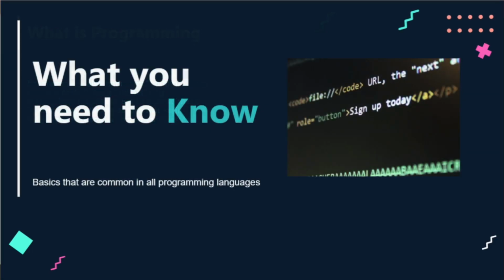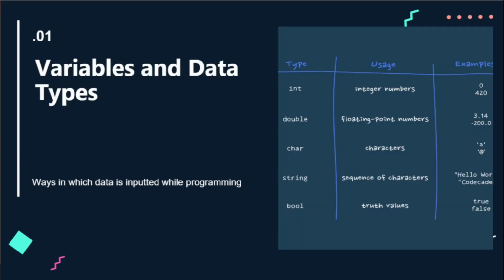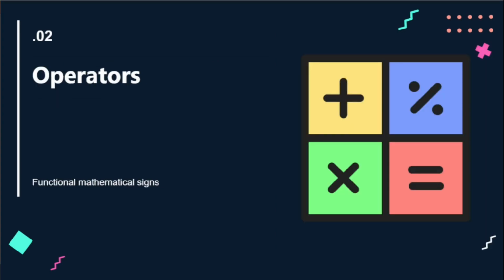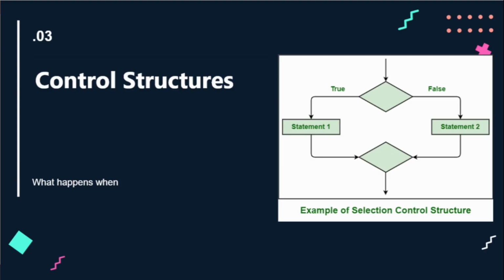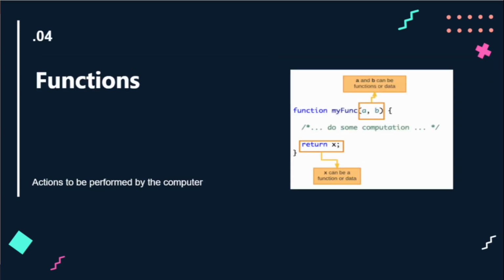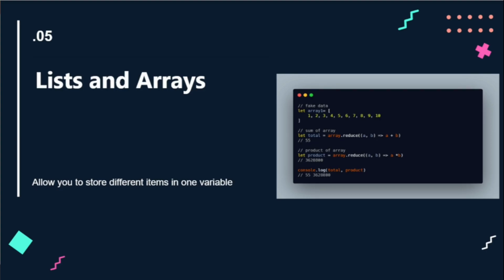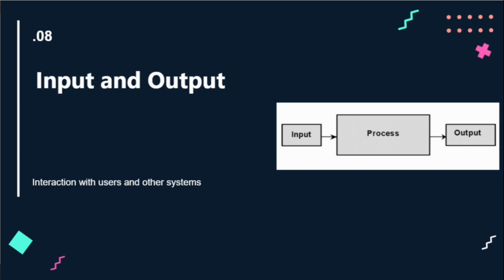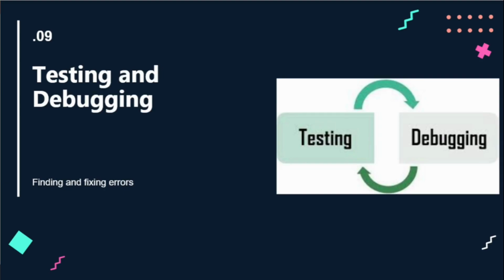Programming Basics Explained in 5 Minutes For Beginners| Neon Tek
In this video, we cover the fundamental concepts of programming in just 10 minutes. From variables and data types to control structures and object-oriented programming, this crash course will give you a solid understanding of the basics. Whether you're new to coding or looking for a refresher, this video is for you!